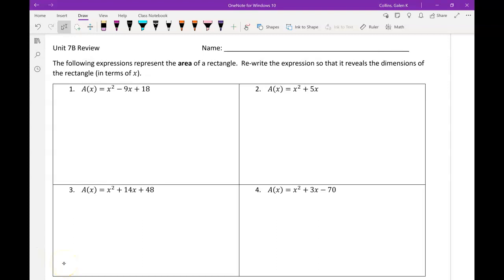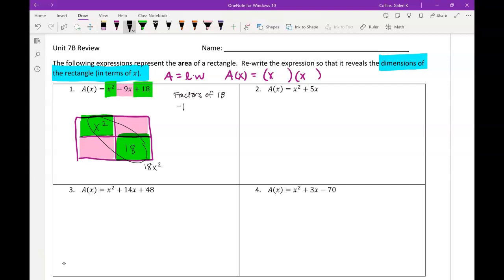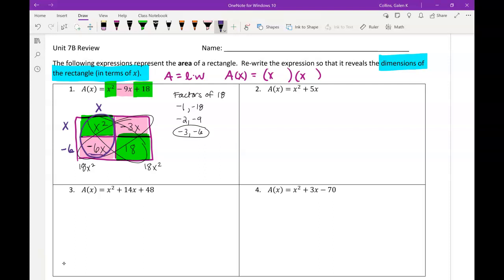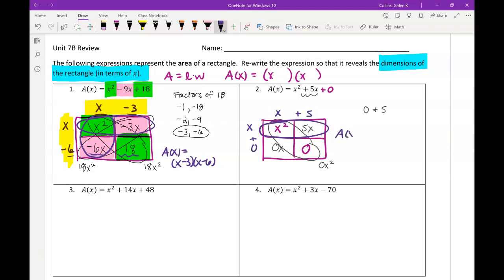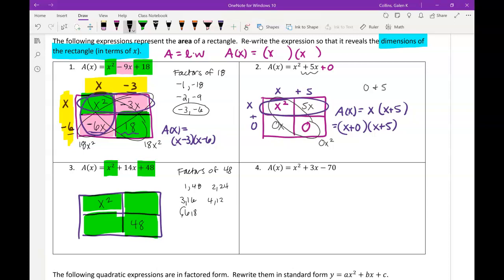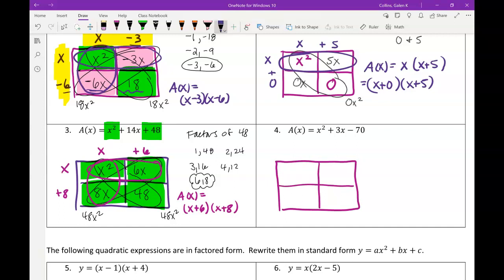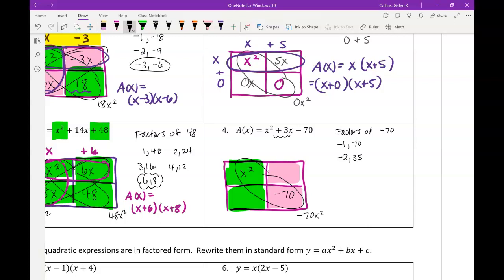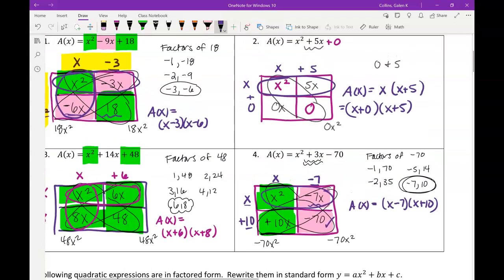7b rev 1